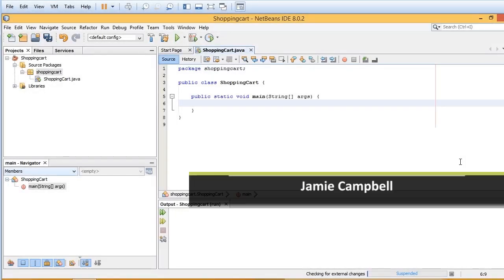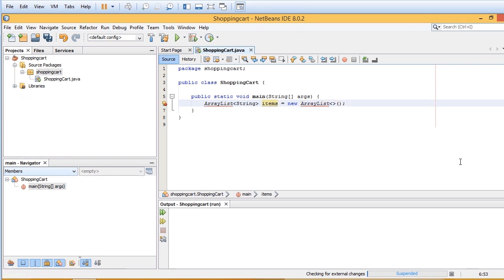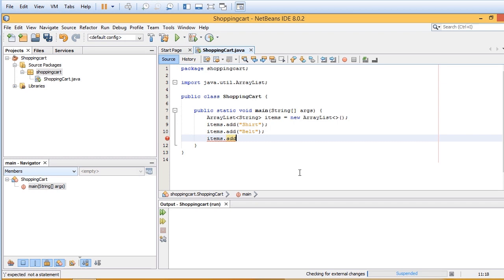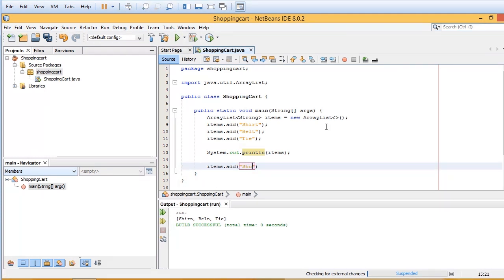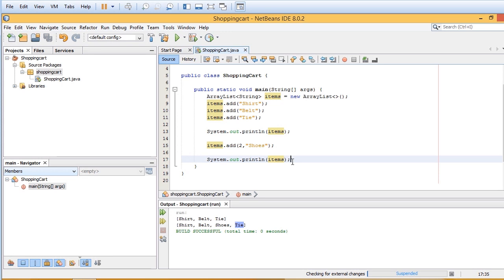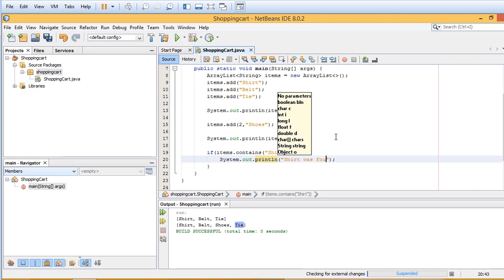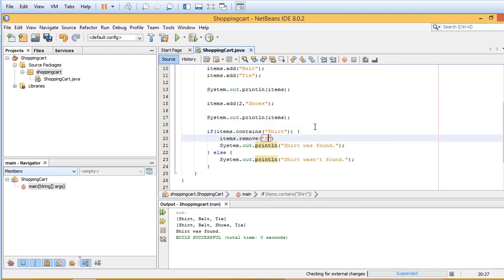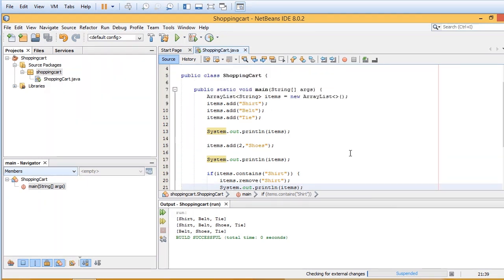Working with an ArrayList in Java